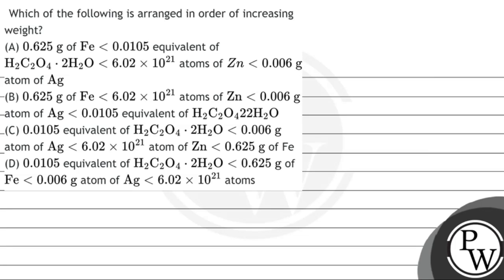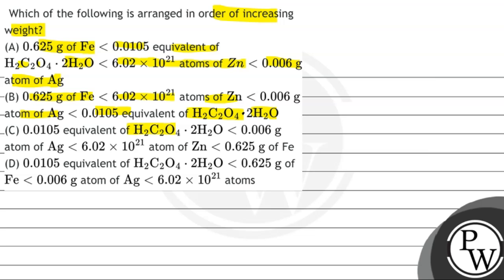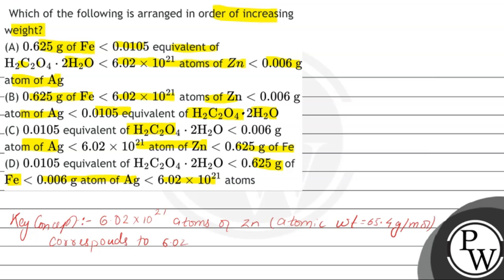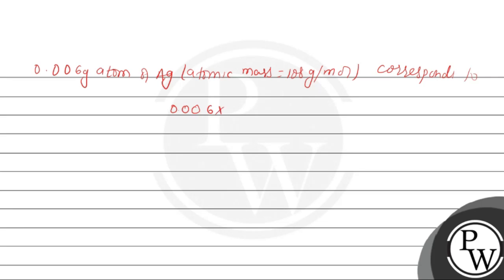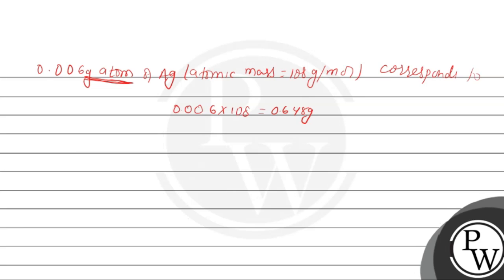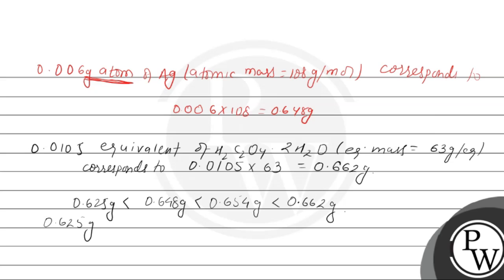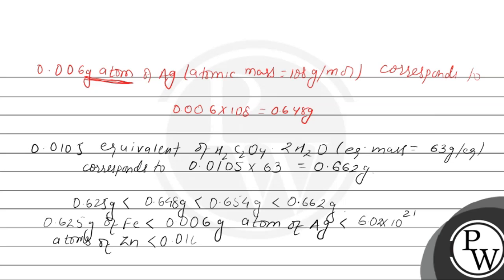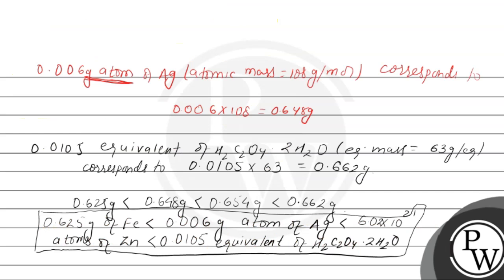Which of the following is arranged in order of increasing weight? (A) \( 0.625 \mathrm{~g} \) of...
Which of the following is arranged in order of increasing weight?
(A) \( 0.625 \mathrm{~g} \) of \( \mathrm{Fe}0.0105 \) equivalent of \( \mathrm{H}_{2} \mathrm{C}_{2} \mathrm{O}_{4} \cdot 2 \mathrm{H}_{2} \mathrm{O}6.02 \times 10^{21} \) atoms of \( Z n0.006 \mathrm{~g} \) atom of \( \mathrm{Ag} \)
(B) \( 0.625 \mathrm{~g} \) of \( \mathrm{Fe}6.02 \times 10^{21} \) atoms of \( \mathrm{Zn}0.006 \mathrm{~g} \) atom of \( \mathrm{Ag}0.0105 \) equivalent of \( \mathrm{H}_{2} \mathrm{C}_{2} \mathrm{O}_{4} 22 \mathrm{H}_{2} \mathrm{O} \)
(C) \( 0.0105 \) equivalent of \( \mathrm{H}_{2} \mathrm{C}_{2} \mathrm{O}_{4} \cdot 2 \mathrm{H}_{2} \mathrm{O}0.006 \mathrm{~g} \) atom of \( \mathrm{Ag}6.02 \times 10^{21} \) atom of \( \mathrm{Zn}0.625 \mathrm{~g} \) of Fe
(D) \( 0.0105 \) equivalent of \( \mathrm{H}_{2} \mathrm{C}_{2} \mathrm{O}_{4} \cdot 2 \mathrm{H}_{2} \mathrm{O}0.625 \mathrm{~g} \) of \( \mathrm{Fe}0.006 \mathrm{~g} \) atom of \( \mathrm{Ag}6.02 \times 10^{21} \) atoms